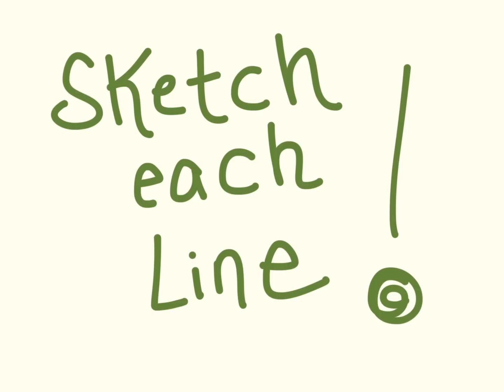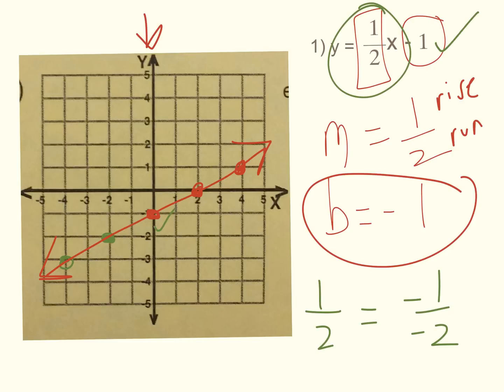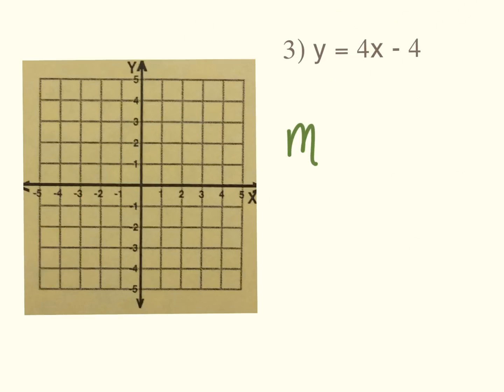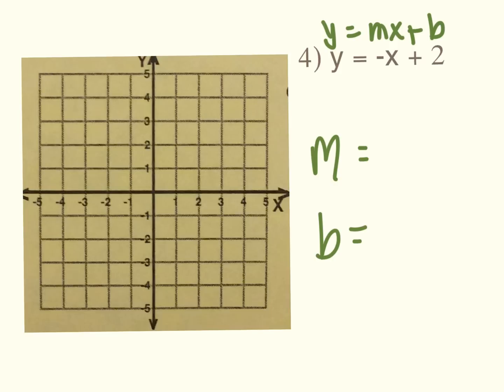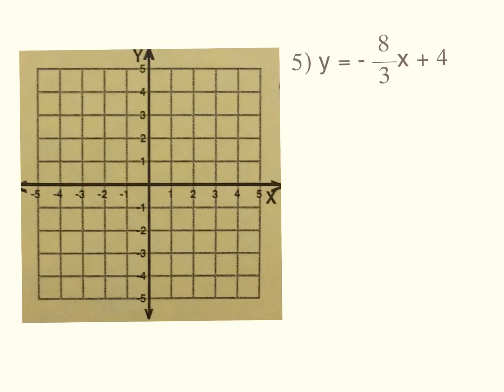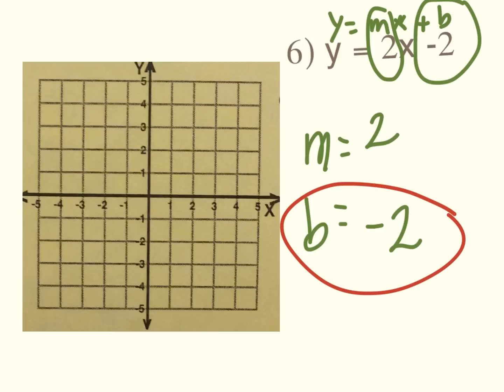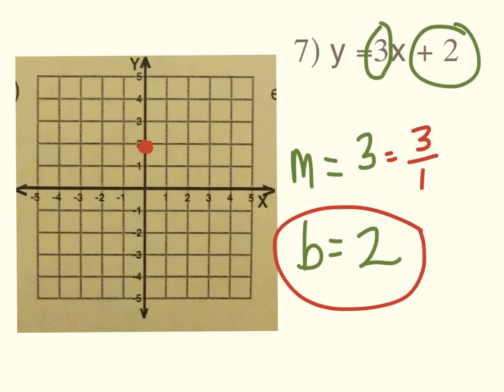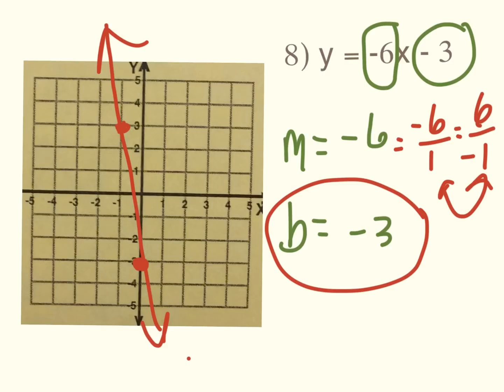sketch each line